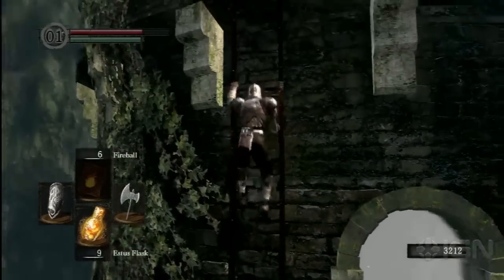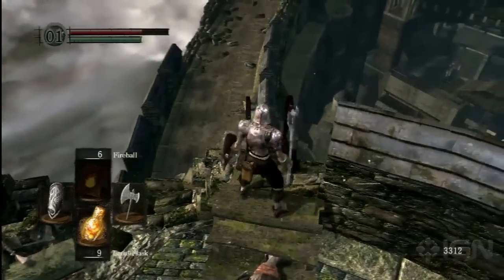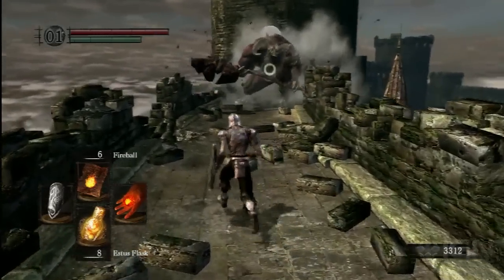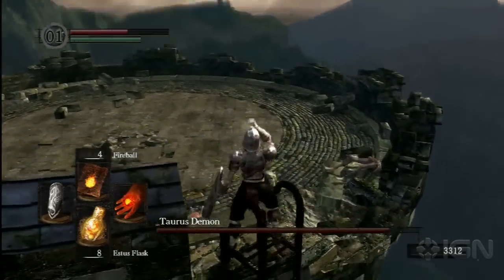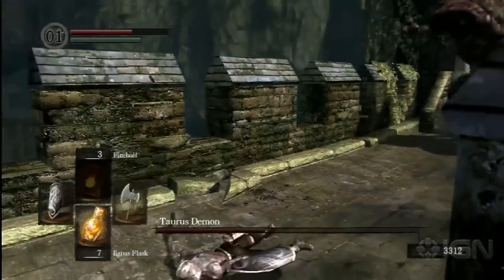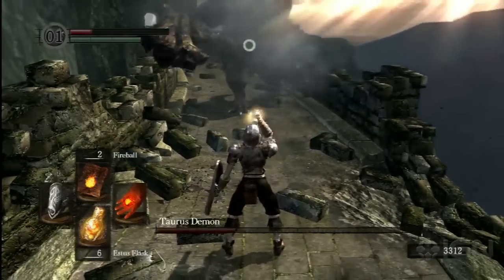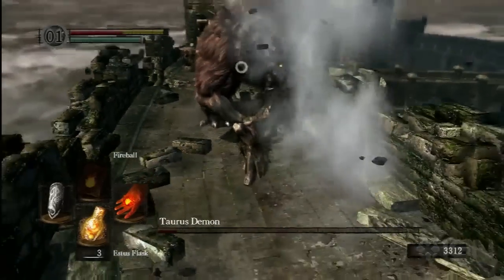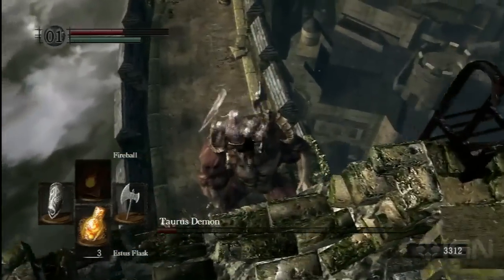Dark Souls: Taurus Demon Guide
IGN Guides helps you defeat the boss the Taurus Demon in the new role playing game Dark Souls.

IGN's YouTube is just a taste of our content!

And more!